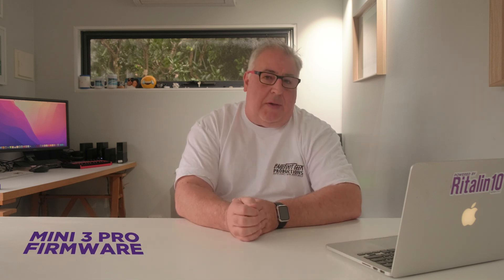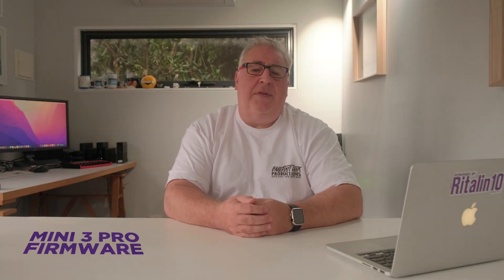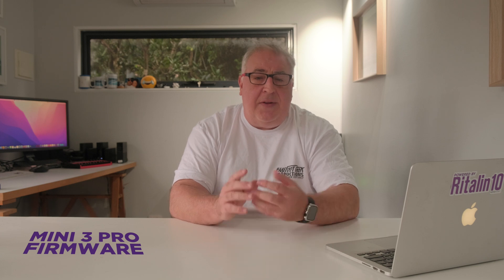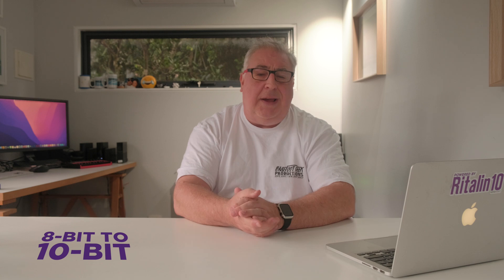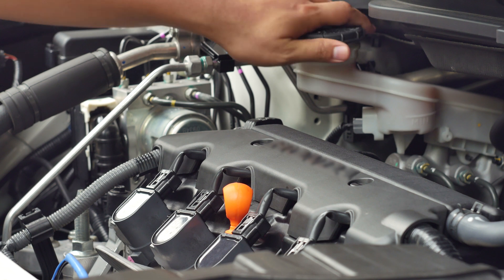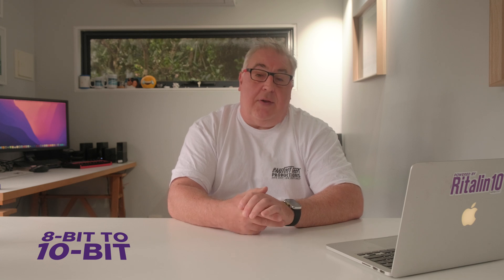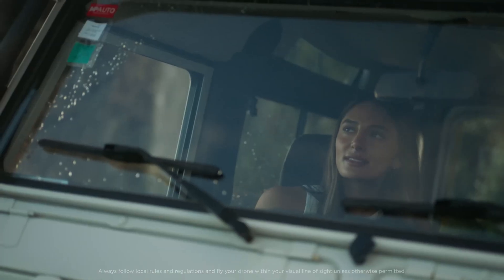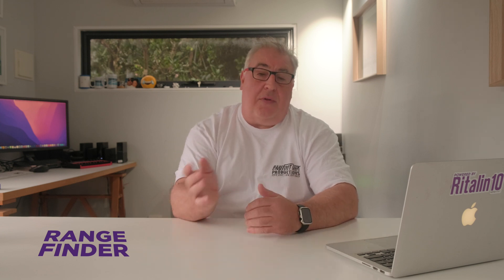Mini 3 Pro Update - 10-bit Colour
Yes indeed, DJI caught everyone on the hop and the entire drone community on YouTube is scrambling to update their videos to reflect a firmware update that adds 10-bit video the Mini 3 Pro. It's a great addition, but this drone's still got a few problems, some of which have only surfaced now it's been out for a few weeks.